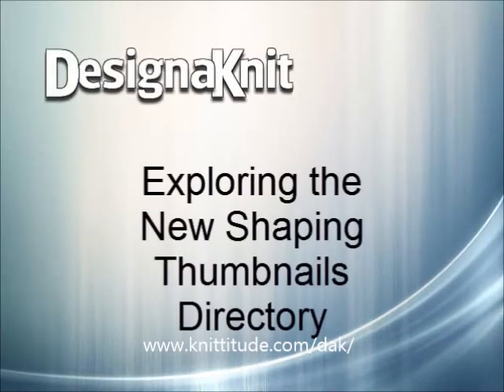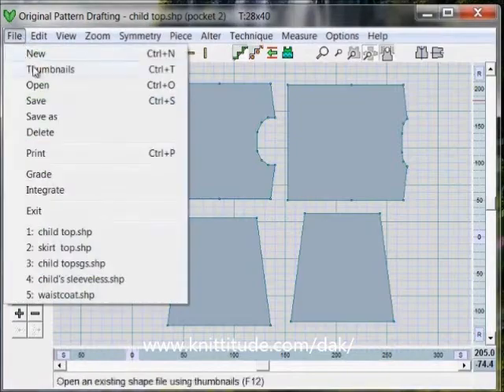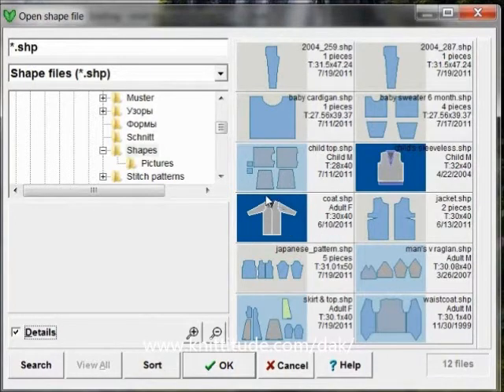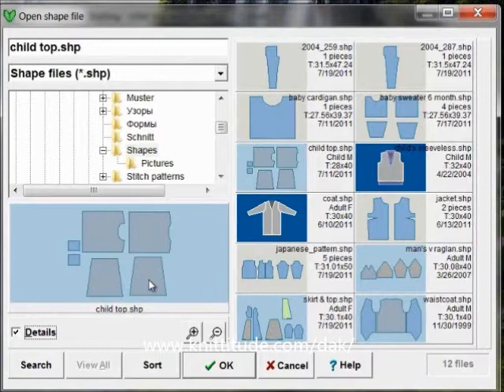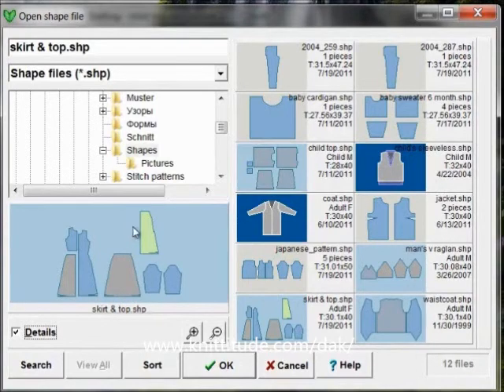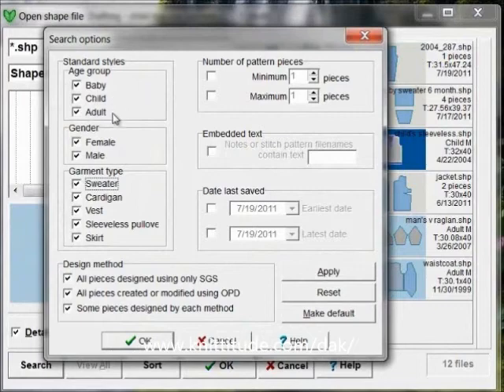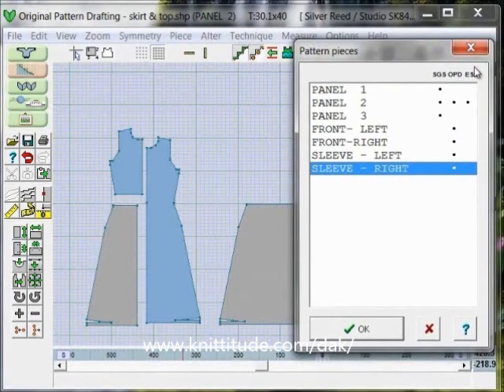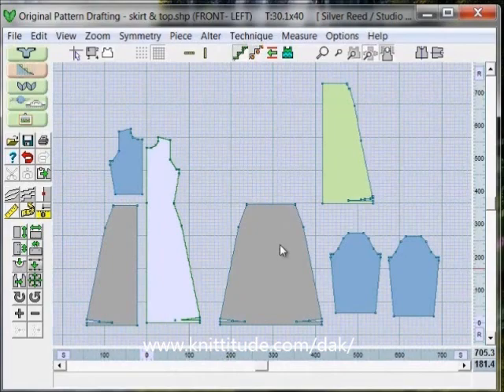DesignaKnit 8 Original Pattern Tutorial Exploring The New Shaping Thumbnails Directory